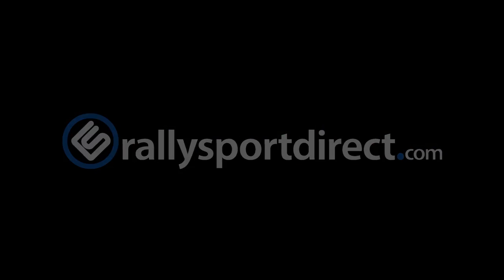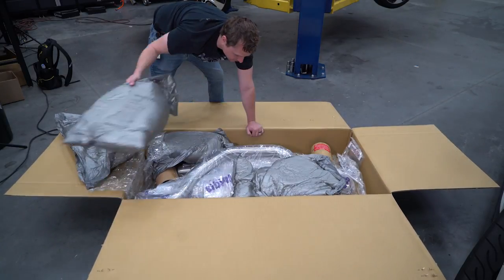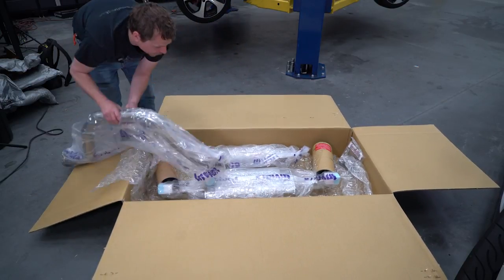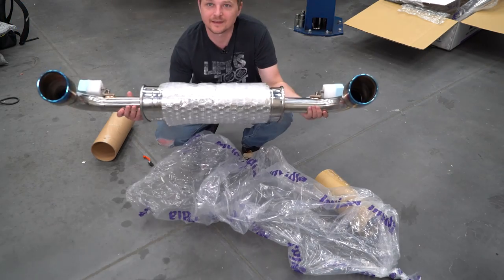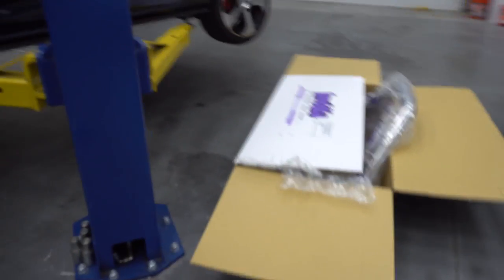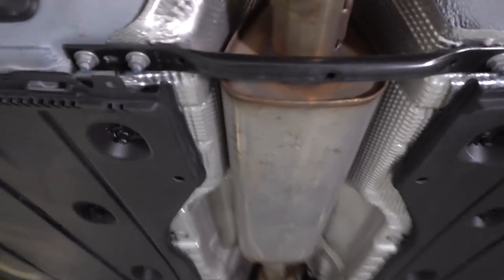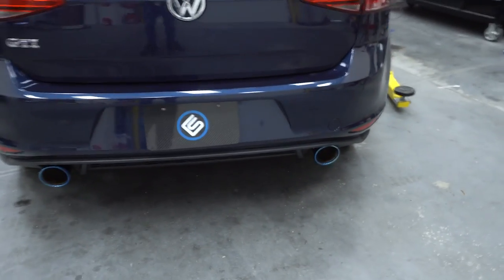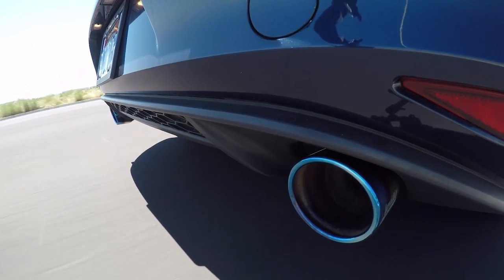VW MK7 GTI EP:04 - More Sound With the Invidia Q300 Exhaust!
I decided to go ahead and throw on a catback onto the GTI. I was just craving more sound and the Q300 gave us exactly that.